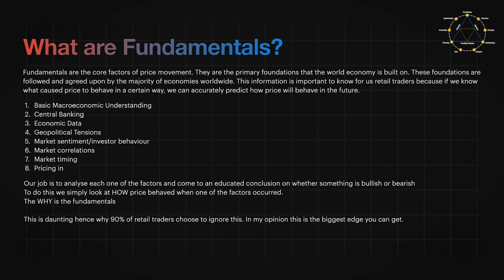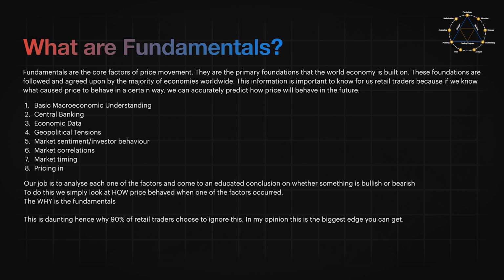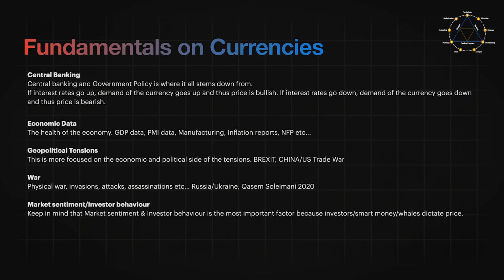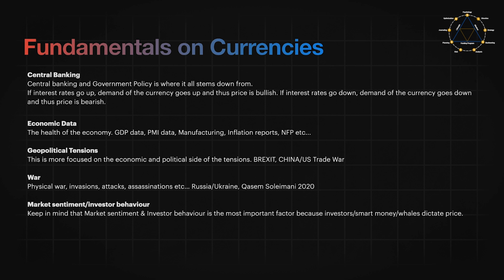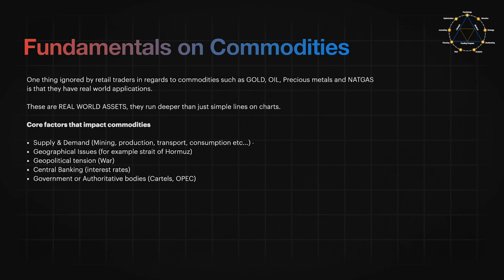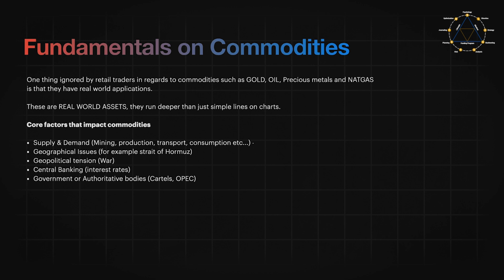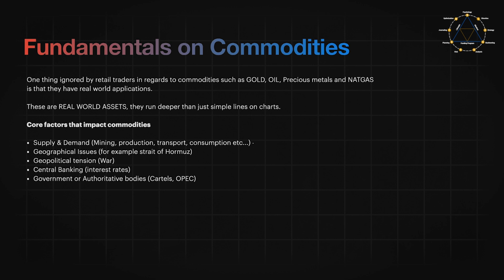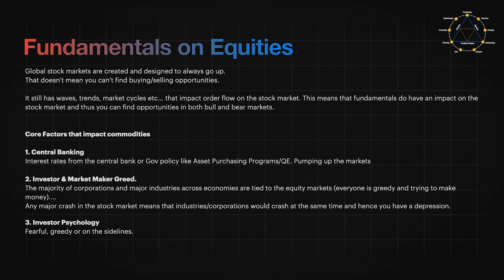20-23 Introduction to Forex Basics of Fundamentals